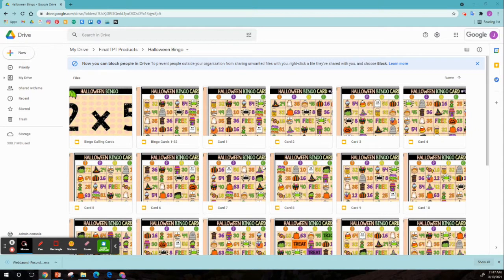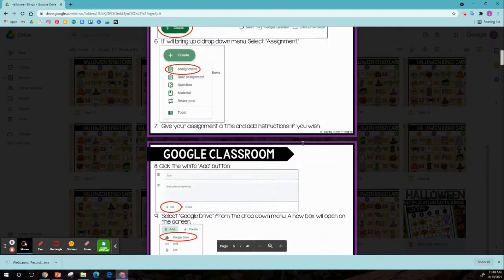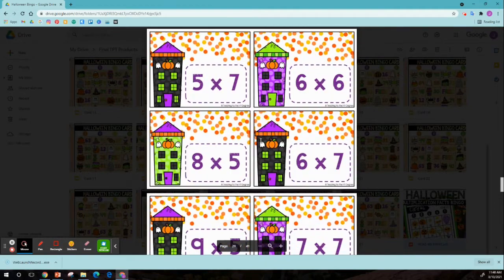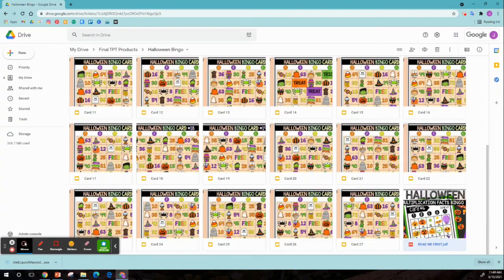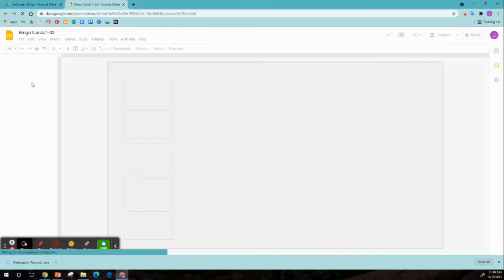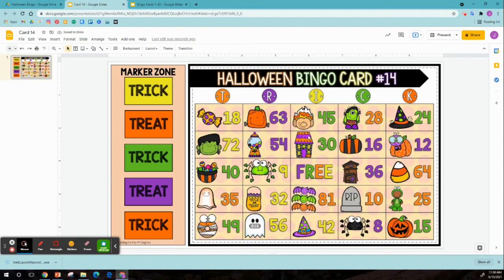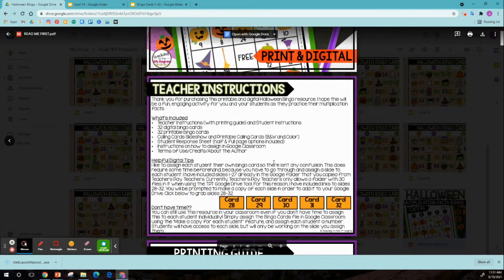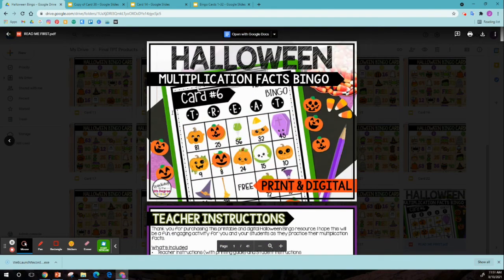Halloween Bingo Resource | Multiplication Facts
Are you looking for a quick, easy way to have your students practice their multiplication facts during October? This Halloween bingo activity is a fun game to play while still helping students learn content. It is a low prep math activity that works for virtual or in-person learning. You get a printable version AND a digital version compatible with Google Classroom.